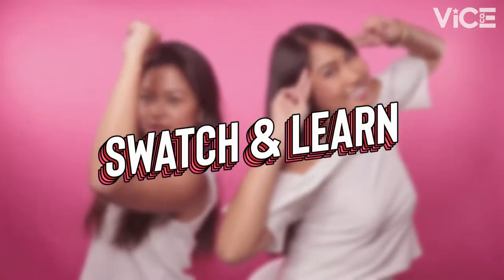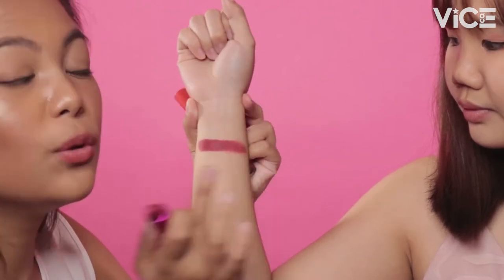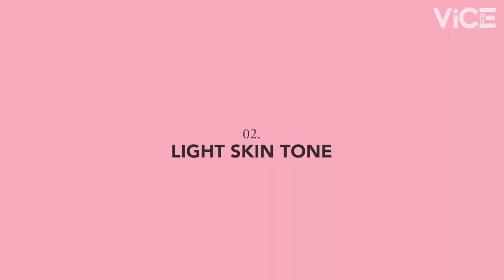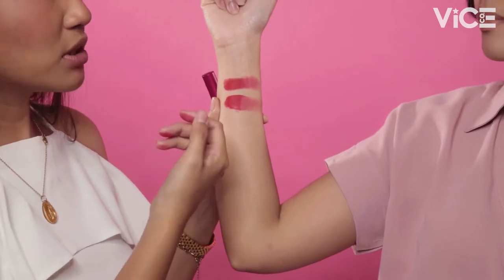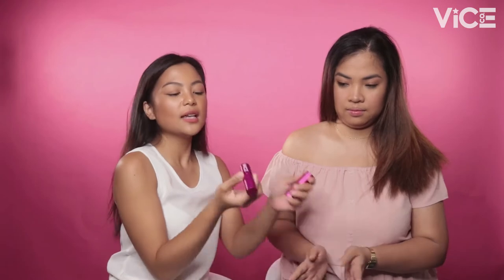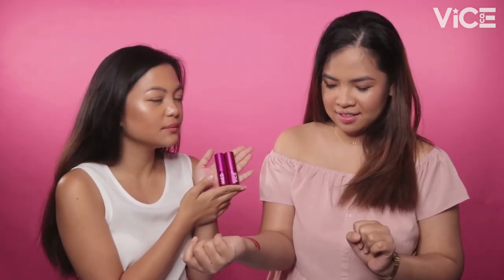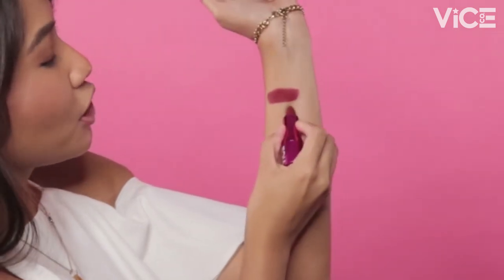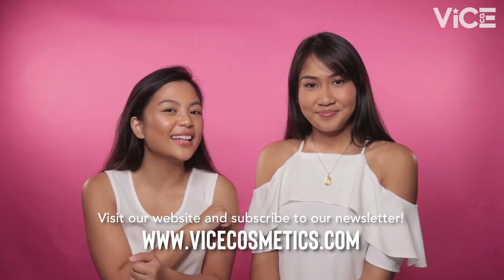Find the Right RED Lipstick for your skin tone 💄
We have that red classic thing that you like! Ansaveeeh 😘
Gandolls Gabby & Nina will help you find the right RED Lipstick for your skin tone in a new GANDA Series - SWATCH & LEARN! 💋

Ganda Tribe Guide - Guest HQ Gandolls:

• Fair Skin - Gandang Tisay & Gandang Chesa (Ira)
• Light Skin - Gandang Putinamez (Brenda) & Gandang Kinesa
• Medium Skin - Gandang Shade Ni Vice & Gandang Moreyna (Monica)
• Deep Skin - Gandang So Pinay! (Nina) & Gandang Flawlesa

Perfect RED Lipsticks for every skin tone
(MATTE Finish vs. VELVET/CREAMY Finish)

• Fair Skin: Brick Red
• Light Skin: Vivid Red
• Medium Skin: True Red
• Deep Skin: Deep Wine